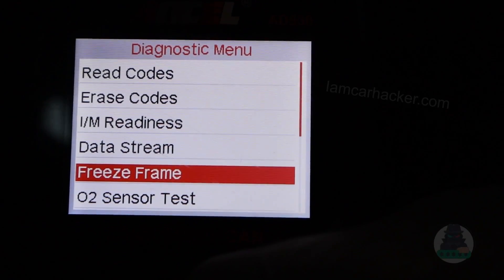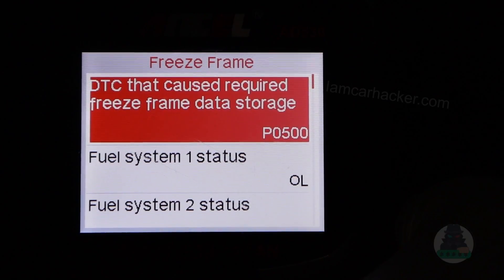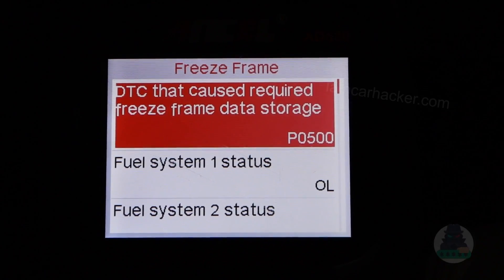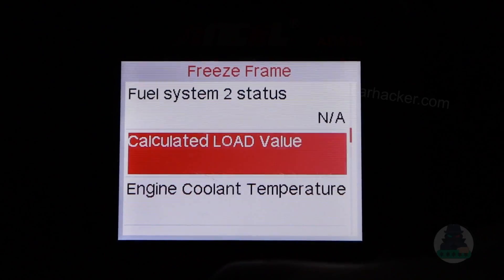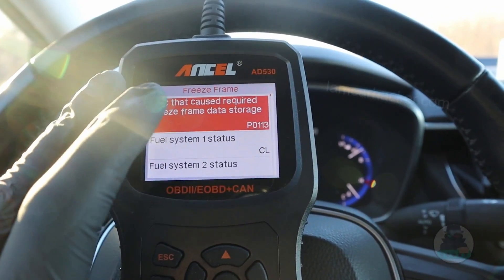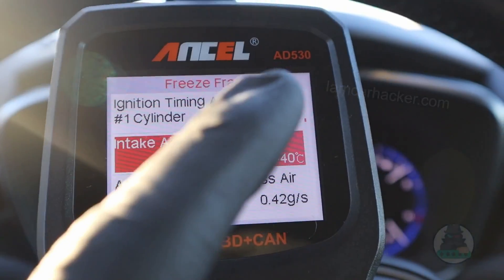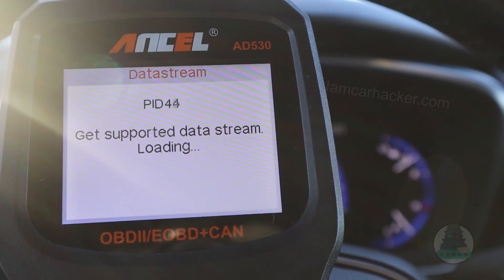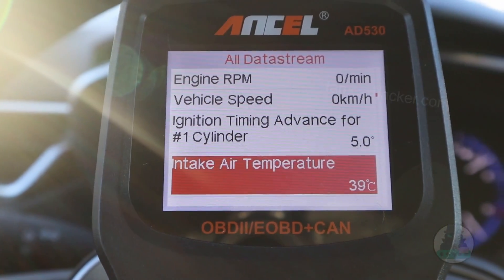What is FREEZE FRAME data on OBD2 scanner?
Used scanner